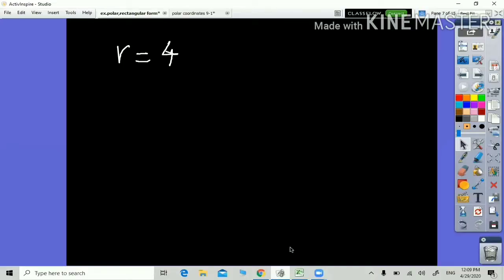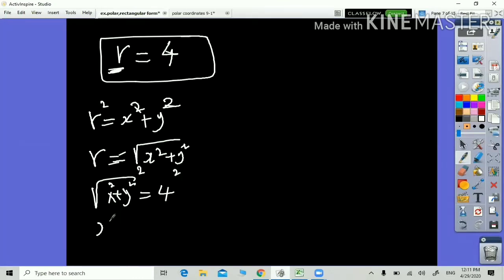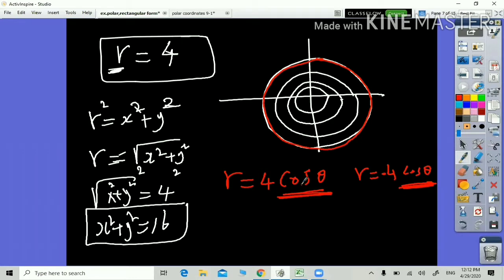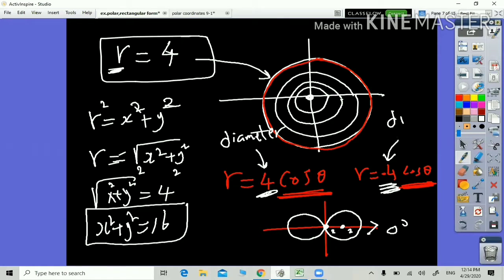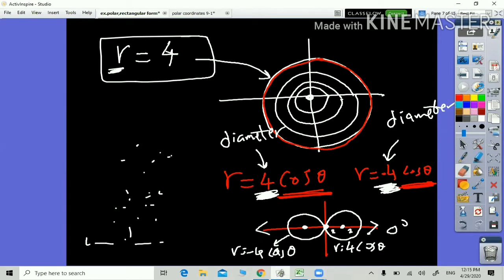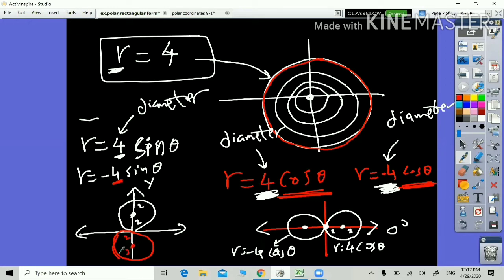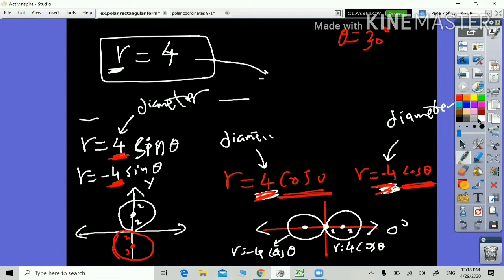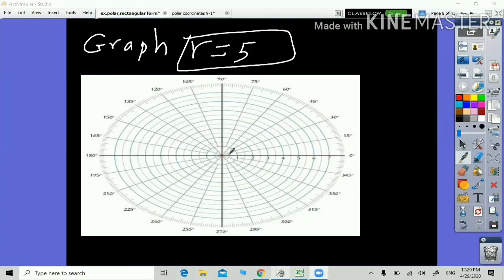تدريبات Maths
# التدريب على الأسئلة والإجابات عنها